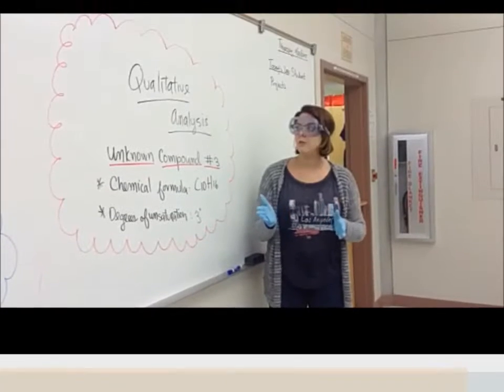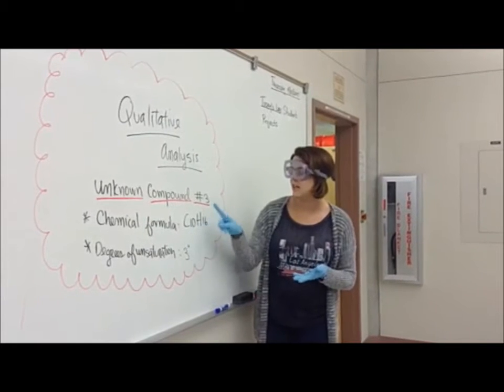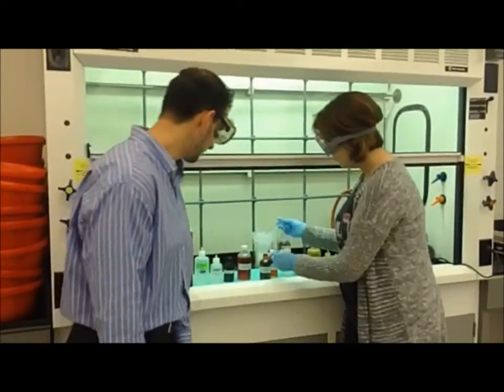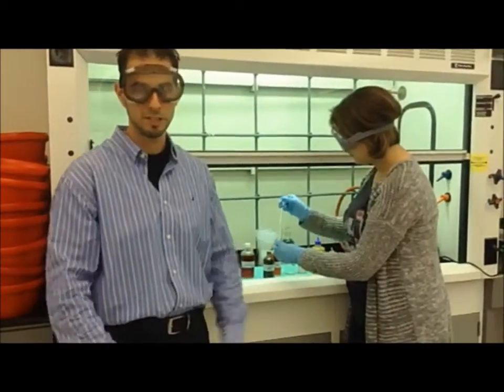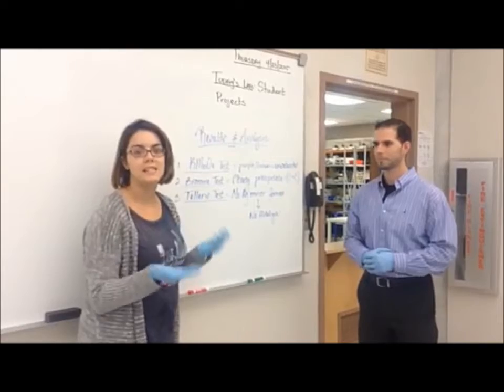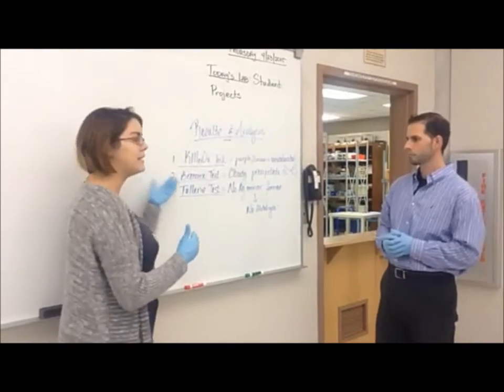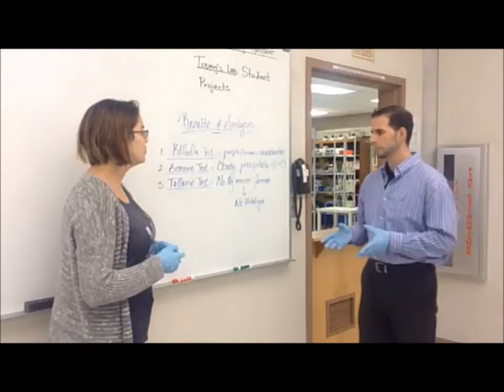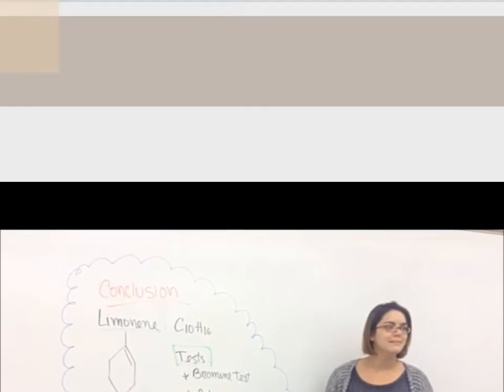HCC CHM2211 - Lab Project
Final Lab Project for Organic Chemistry II at HCC Spring 2015
Group Members - Anais R, Danny R, Jiany R, Mary M, and Cristina L.